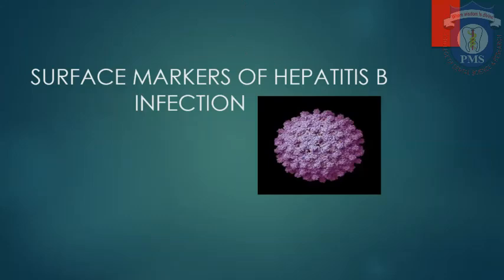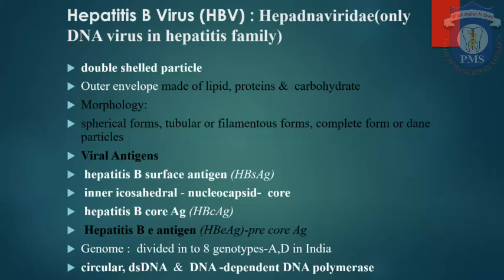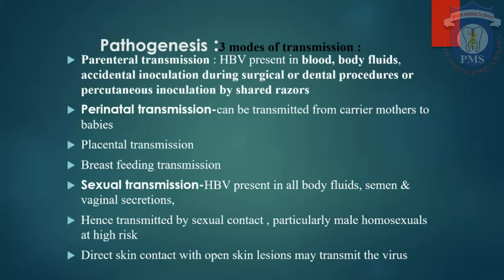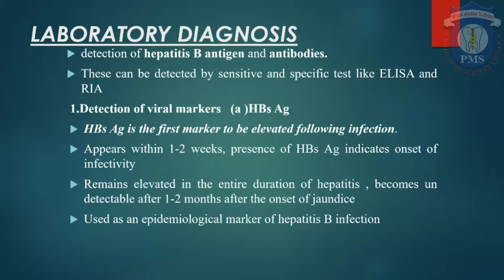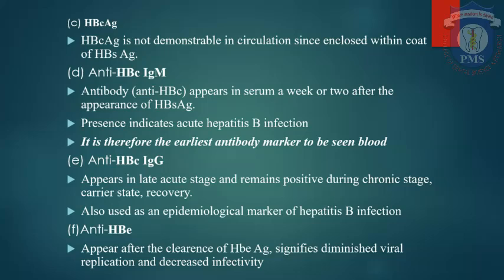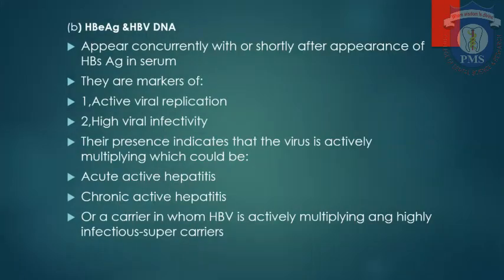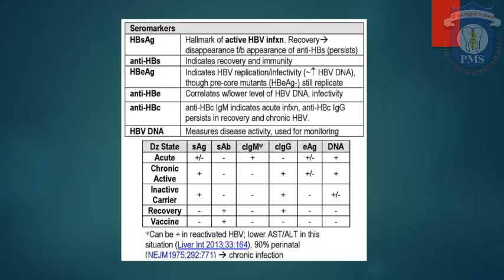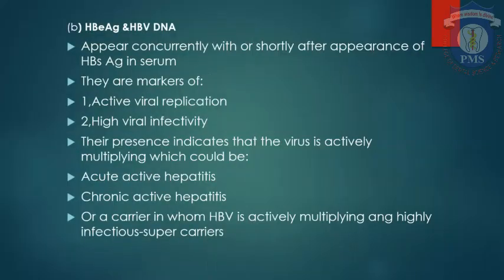Surface markers of Hepatitis B Infection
Mridula R Chandran